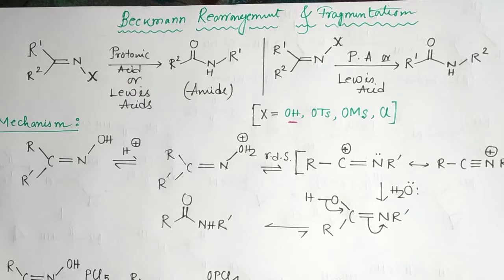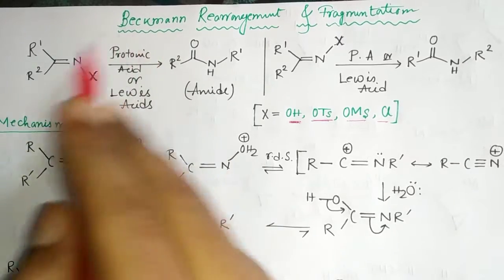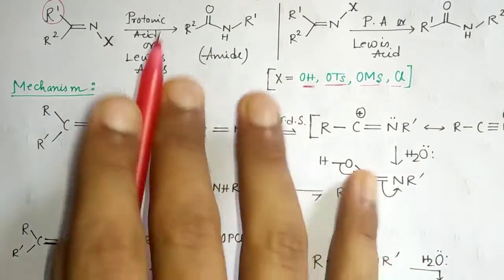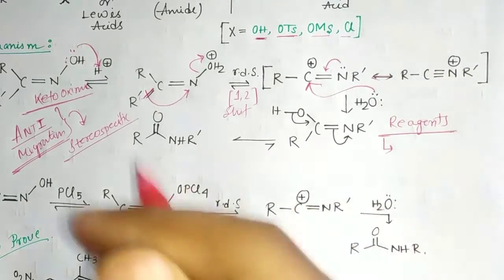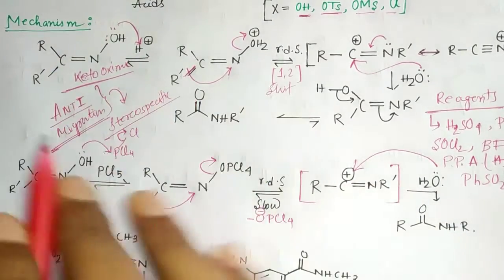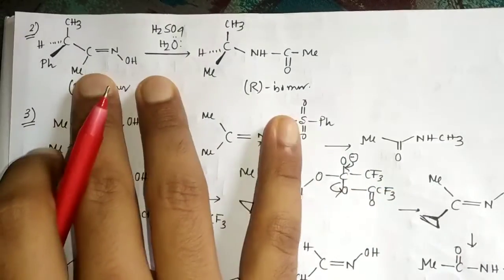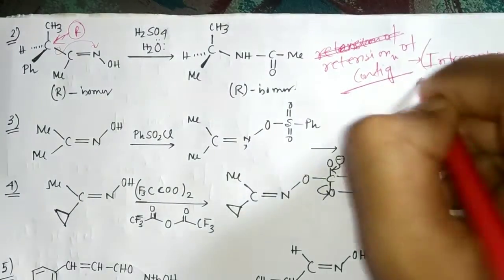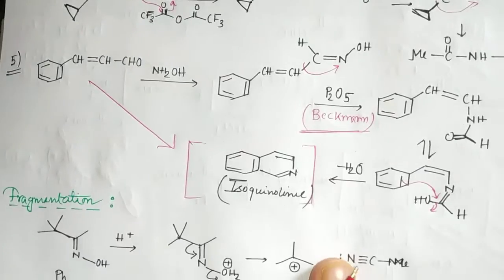BECKMANN REARRANGEMENT| BECKMANN FRAGMENTATION| IMPORTANT FOR IIT-JAM,CSIR-NET,GATE, ALL EXAMS!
This is Rearrangement Reaction PART-IV. This video contains Beckmann Rearrangement & Fragmentation. With lots of examples with all mechanistic aspects.